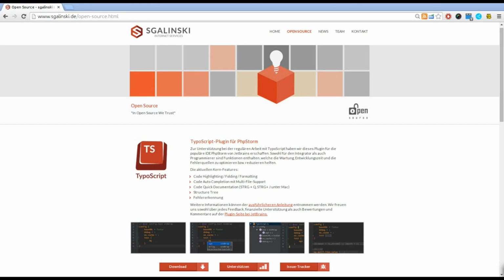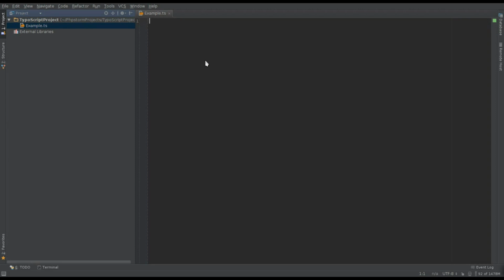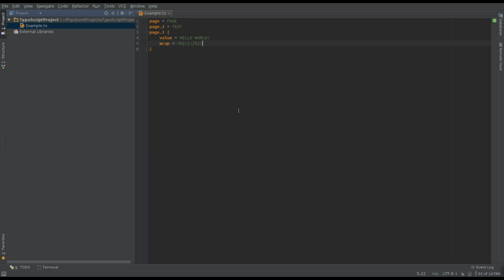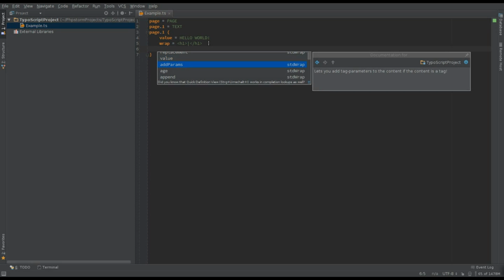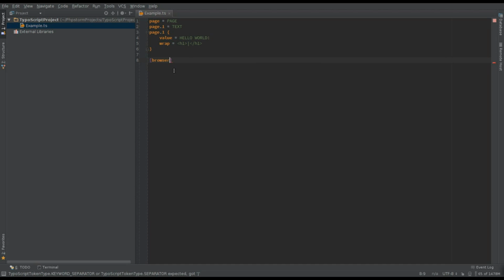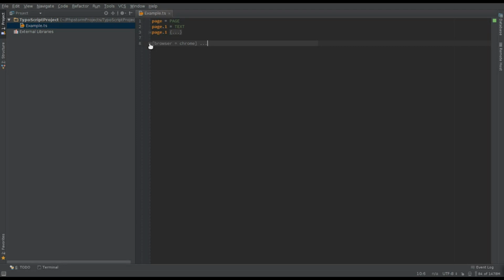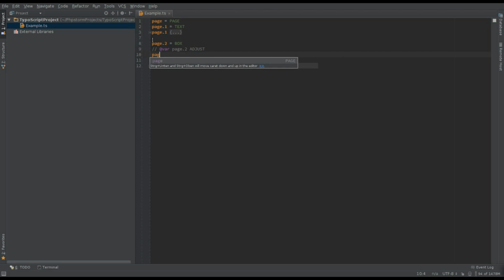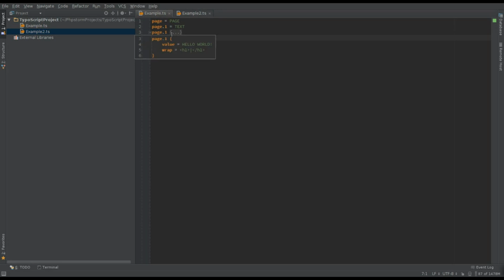TypoScript Plugin Features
Description:

This plugin provides support for the TypoScript configuration language of the TYPO3 CMS.

Features:
- Code Highlighting
- Code Folding
- Code Formatting
- Code Auto Completion with multi file support
- Code Type Annotation
- Code Documentation (Ctrl+Q on Windows/Unix, Ctrl-J on Mac)
- Error Detection
- Structure Tree

We will deliver further features and bugfixes in the future. Please check for updates regularly.
If you find bugs or have feature requests, please open a ticket in our public issue tracker.

You want to support the development? You can get in touch with us via our contact form.